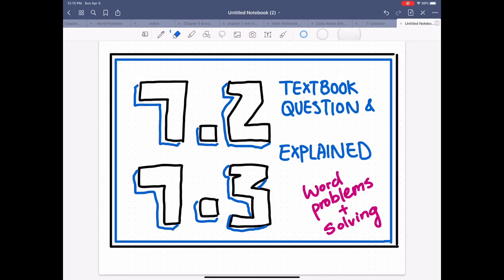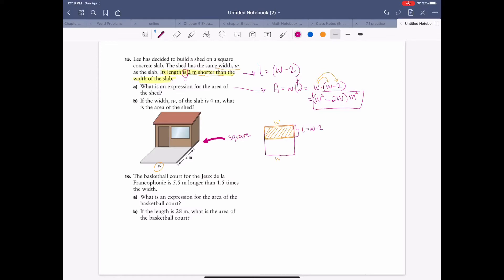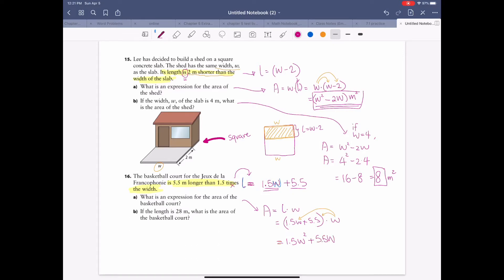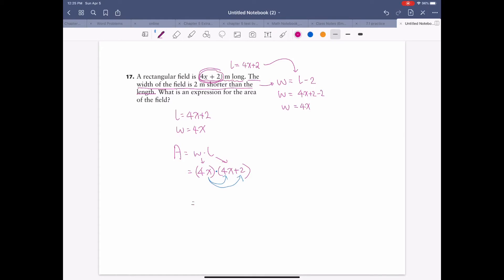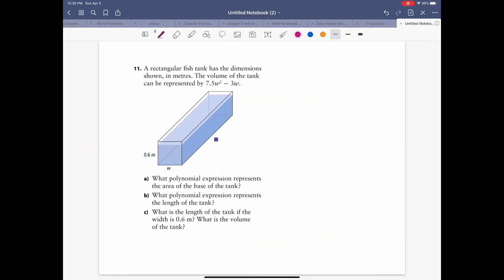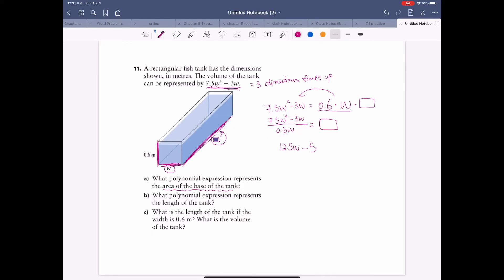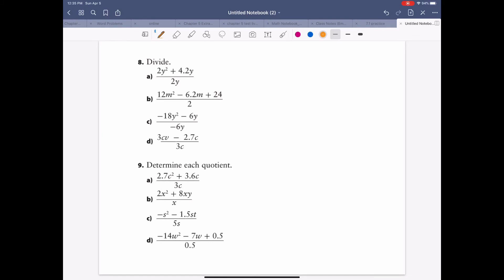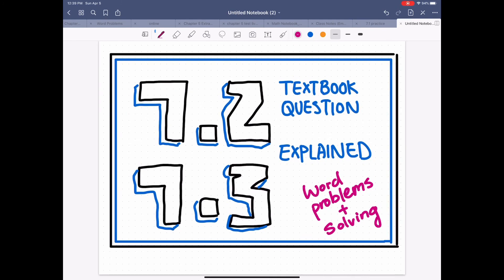7.2 7.3 homework explaination - EIA Math 9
Please refer to my dropbox for more practice questions.